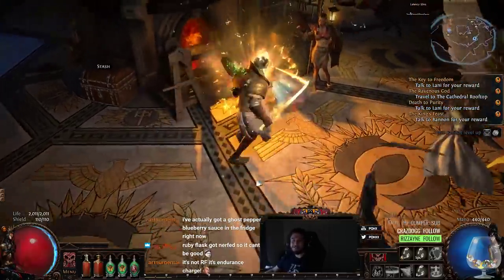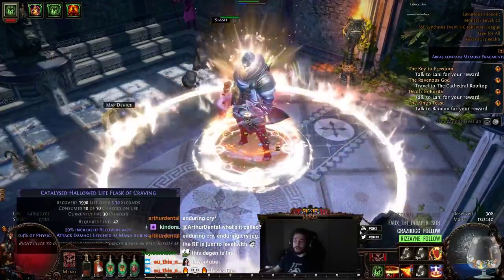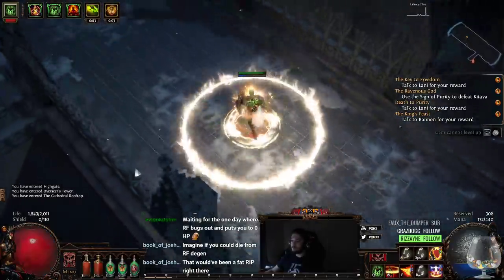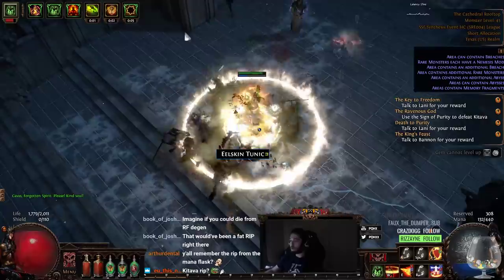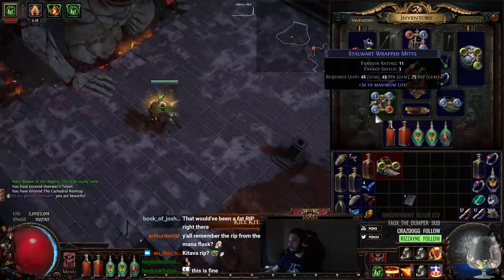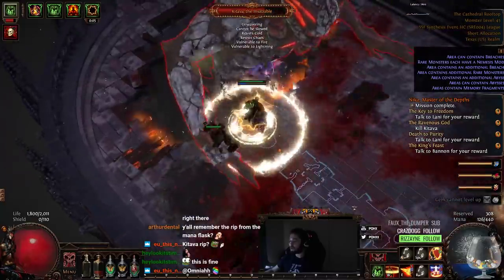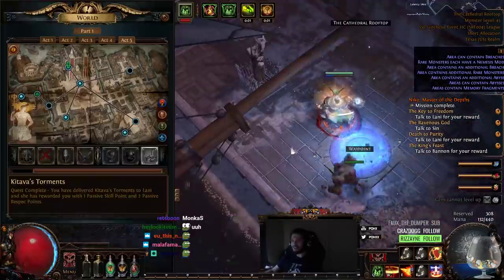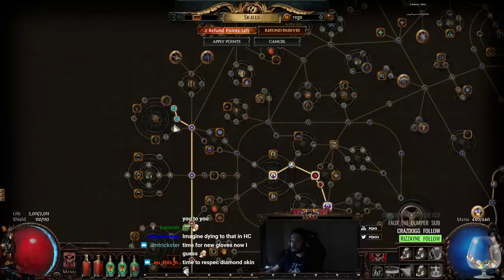PoE 3.6 SSFHC Flashback Progress